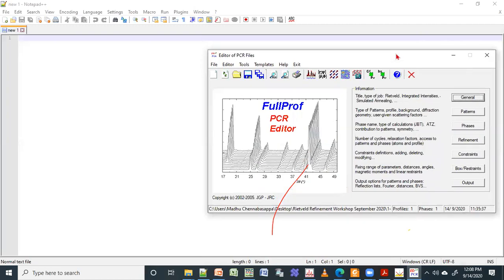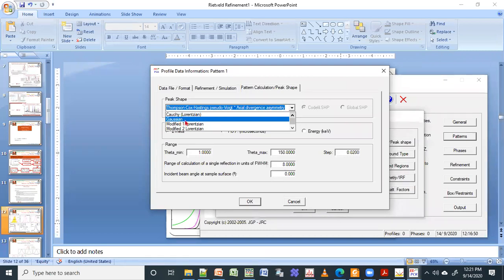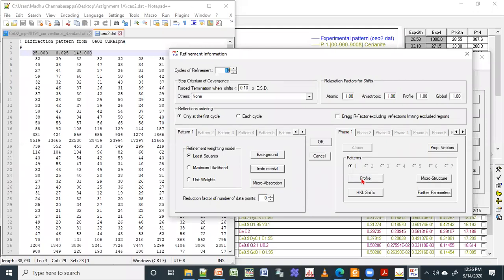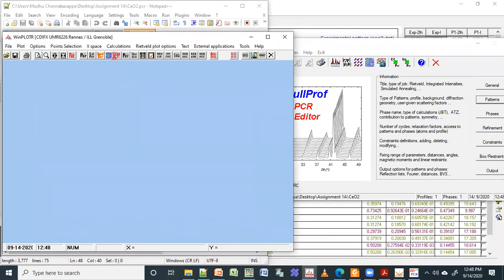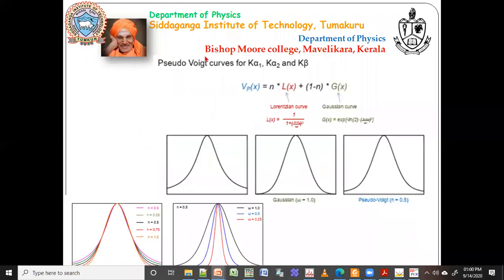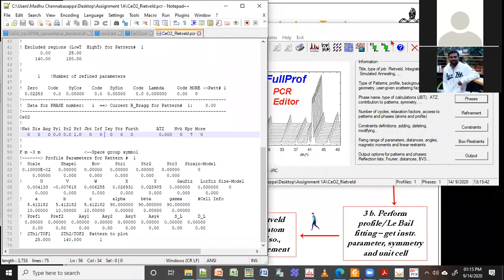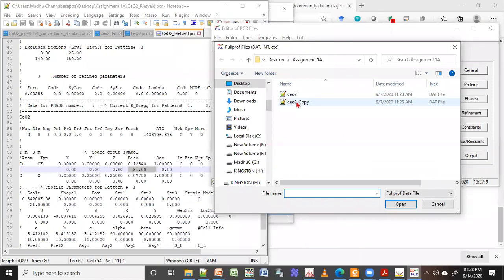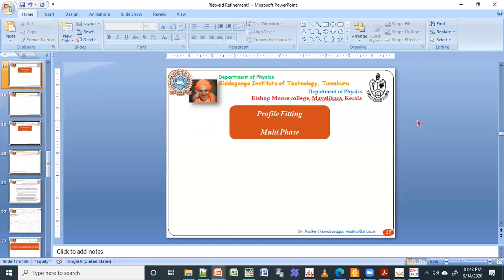Day 4 Session 2_FDP on Research Ethics and Characterization Techniques in Material Science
Bishop Moore College FDP